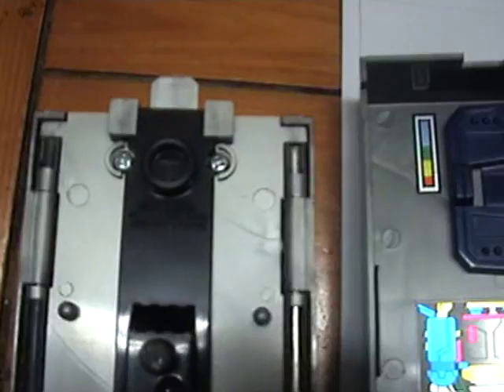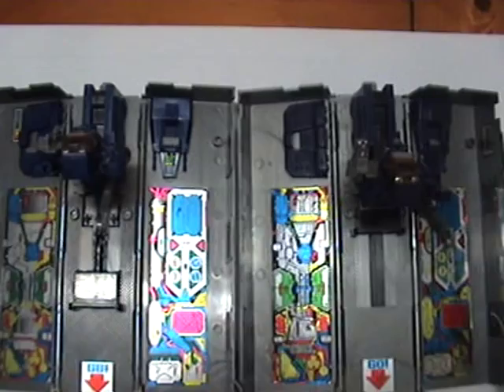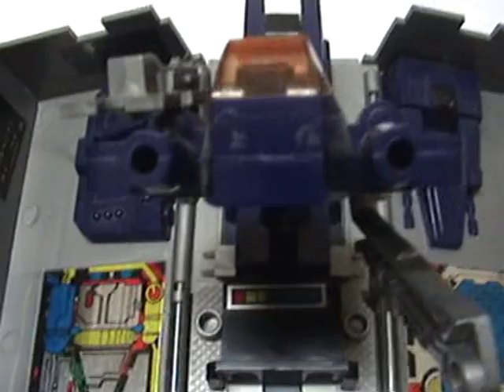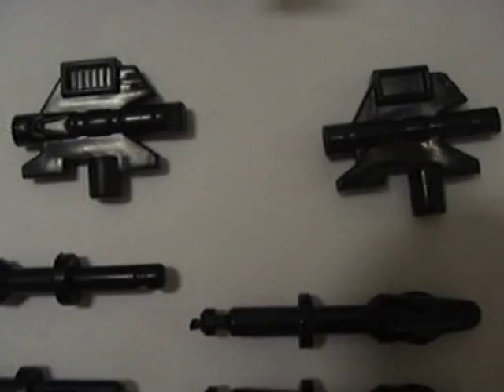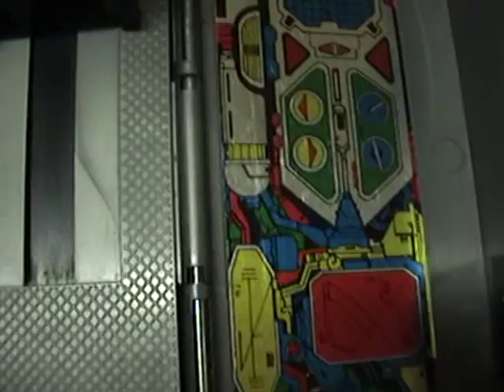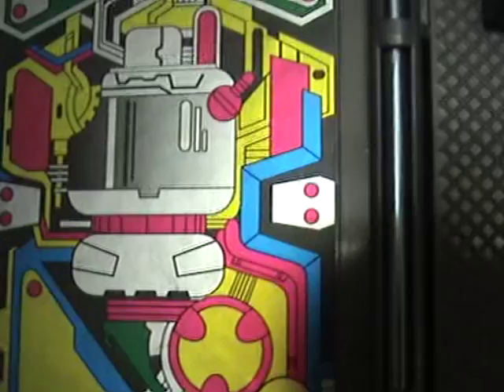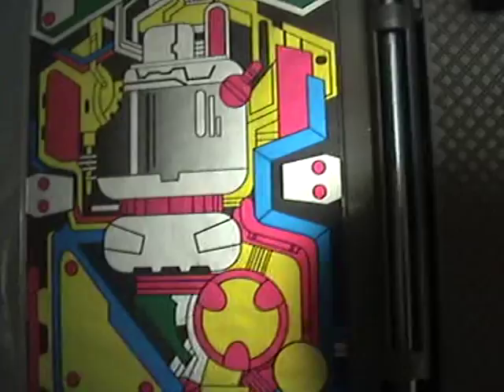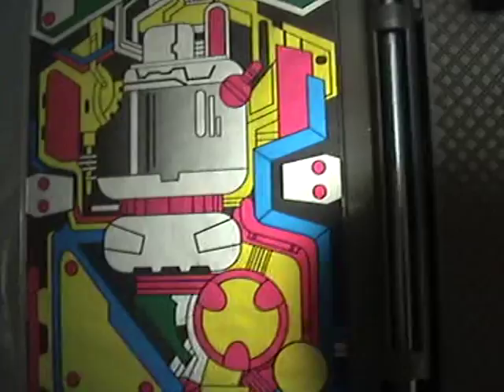Optimus Prime. Telling a G1 from a re-issue. Trailer. Part 2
There are a few differences in how to tell and vintage G1 Optimus and a re- issue or an encore edition optimus. i thought id point out a few to help us all from getting a bad deal.There is nothing wrong with re-issues but you should always get  what you think your buying.